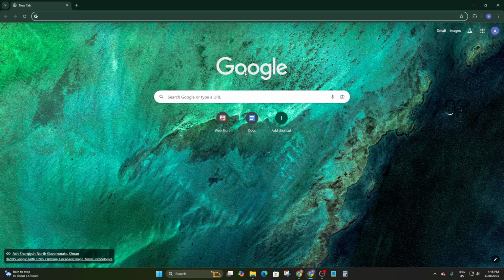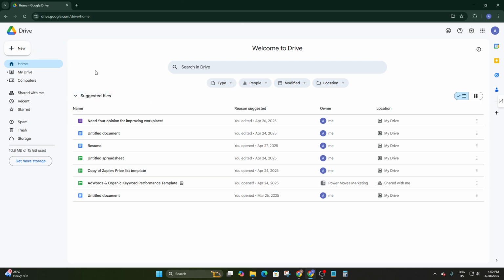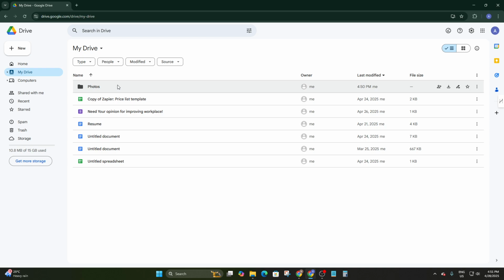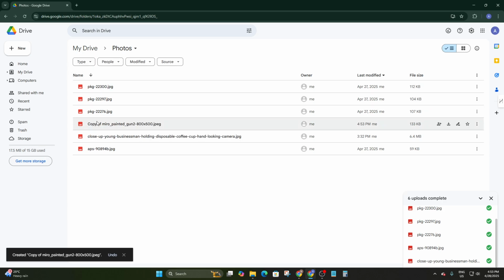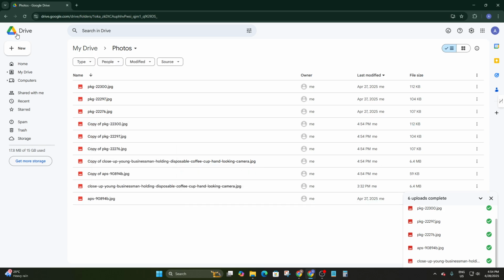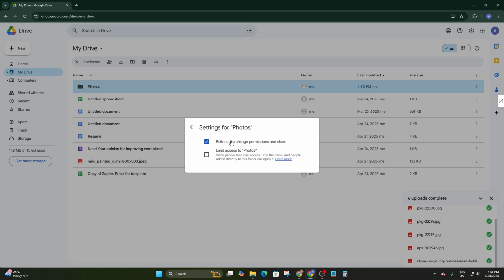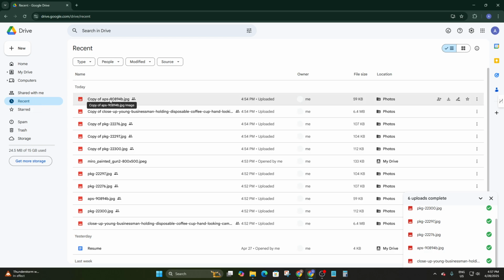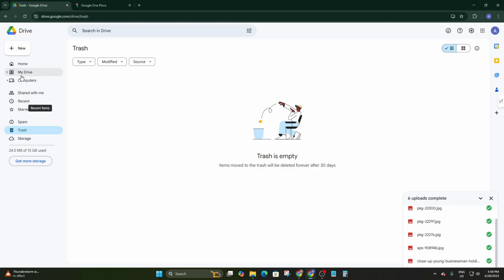How To Use Google Drive For Desktop - 2026 | Complete Guide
In this video, you'll learn how to use Google Drive for Desktop to easily sync, access, and manage your files right from your computer. We'll walk you through downloading, installing, setting up, and using key features like file streaming and backup options. Whether you're new to cloud storage or just want to improve your workflow, this tutorial covers everything you need to know about Google Drive for Desktop!